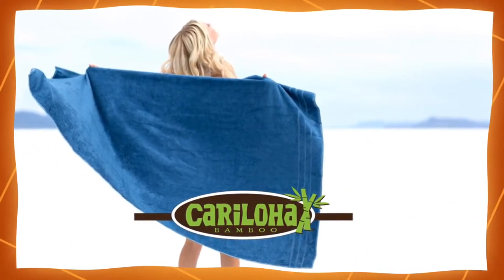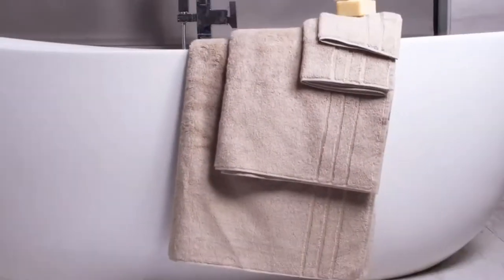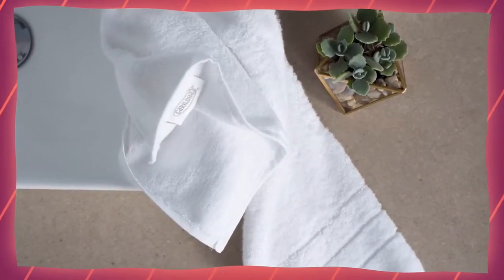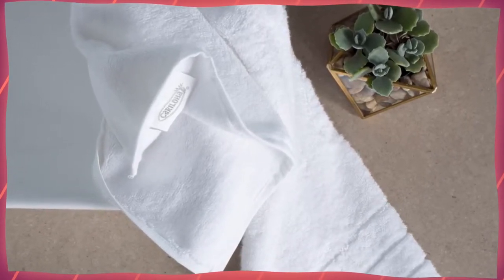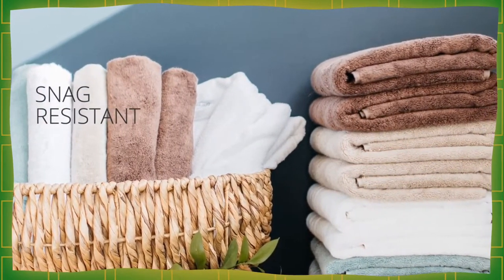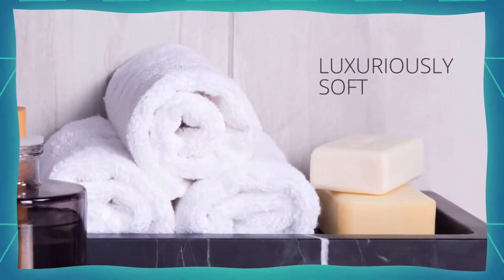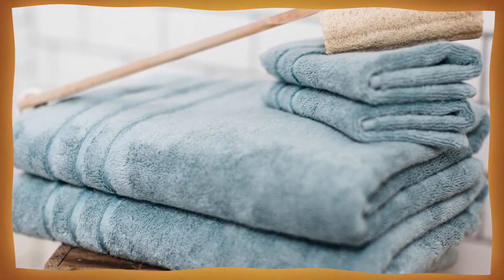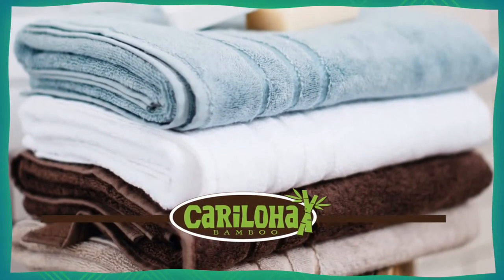Cariloha's Bamboo Towels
Cariloha's bamboo towels are made with only the most luxurious materials. Not only are they super absorbent, but these towels are twice as soft as the cotton competition.